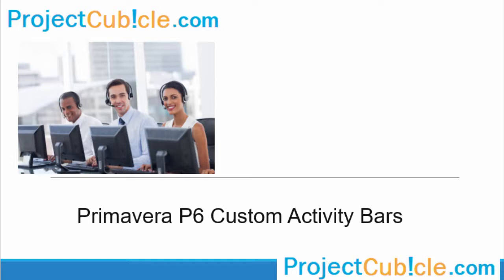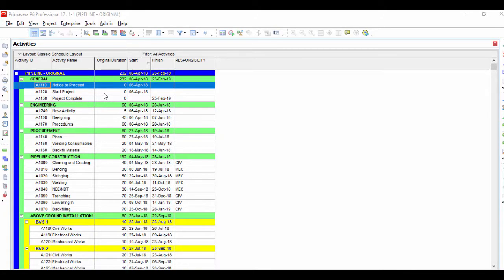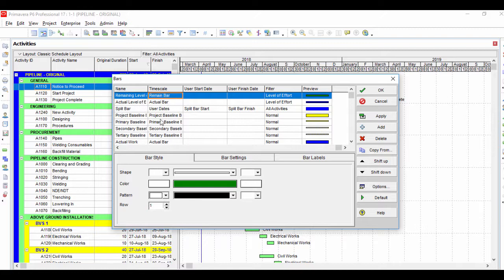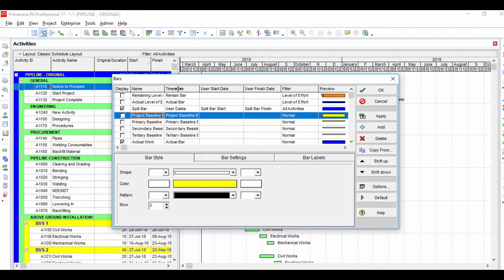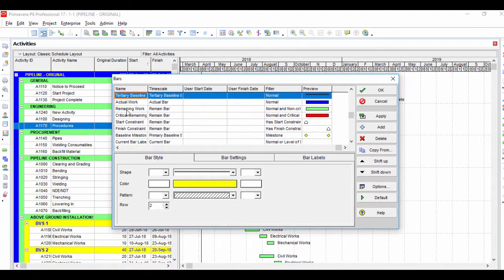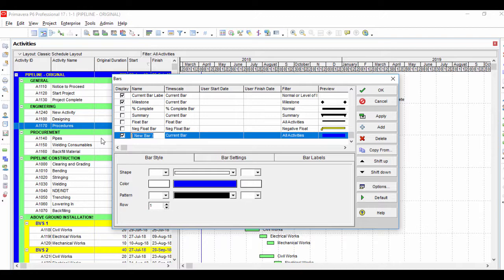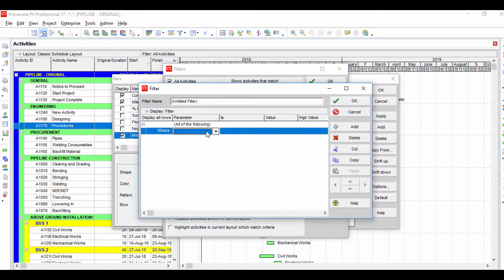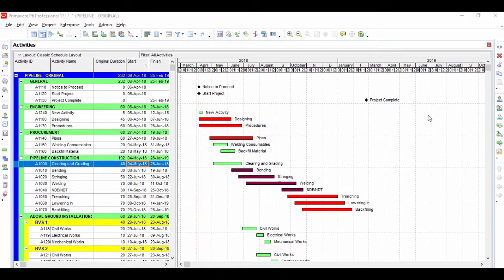Creating Custom Activity Bars in Primavera P6 | How to change a Gantt Chart bar's style in P6?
In this video we take a closer look at the Gantt Chart in Oracle Primavera P6 and demonstrate how to create custom activity bars to customize its appearance. By modifying the bar colors based on the activity codes, you can enhance the schedule's graphical presentation.

00:00 - Intro
00:11 - Why should You use Primavera P6 Custom Activity Bars?
00:53 - How to open Gantt View?
01:06 - Bars Window
01:44 - Bars Styles Tab
03:56 - Add a  New Bar Type
04:00 - Custom Activity Bars
05:01 - Define the Filter

Primavera P6 Custom Activity Bars feature enables to create and modify bars for various activity types and classifications. Customizing activity bars provides a better graphical presentation. You can change activity colors, patterns and type by using Bar Styles tab.